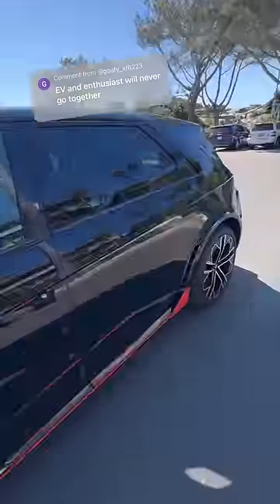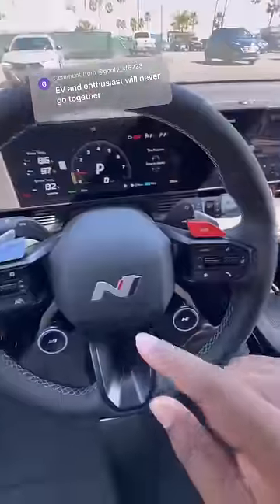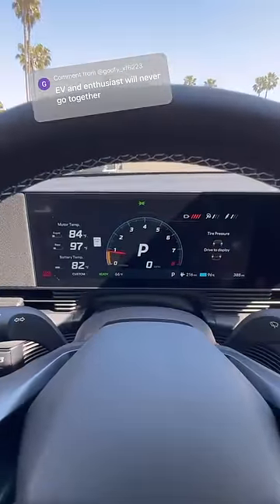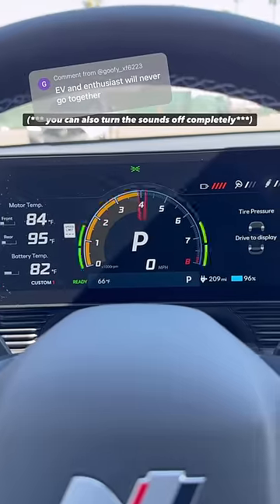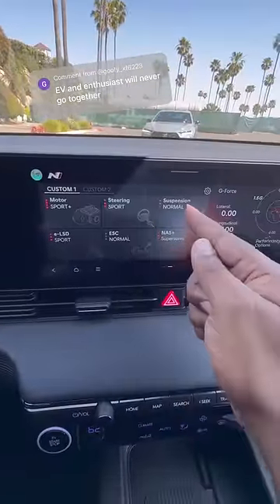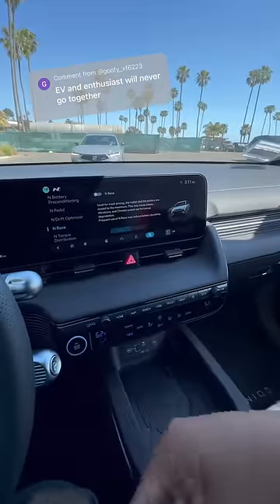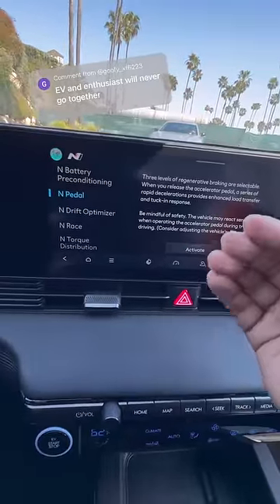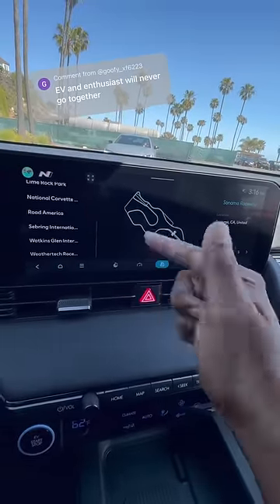Here’s why this Hyundai may be a true enthusiast EV.